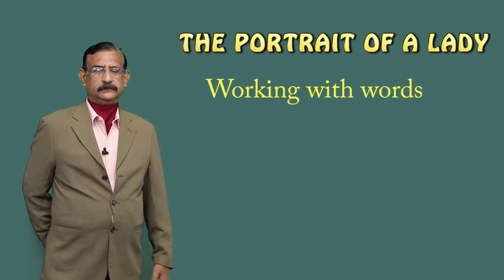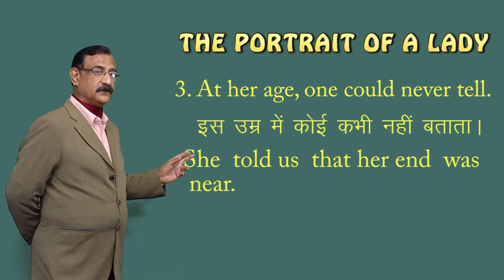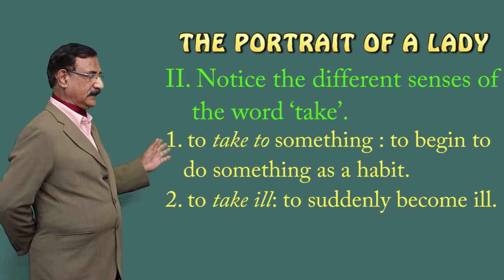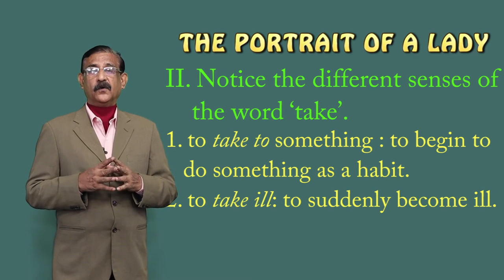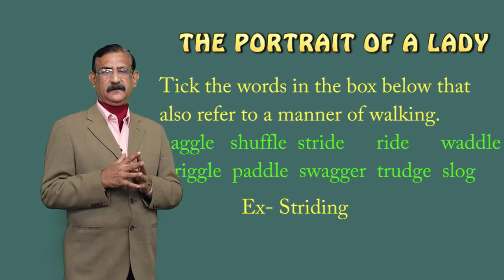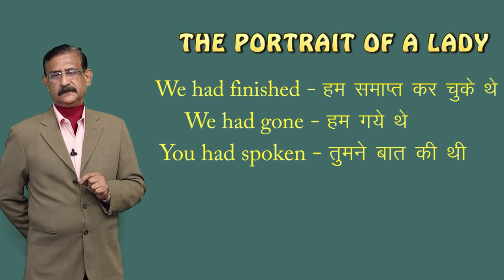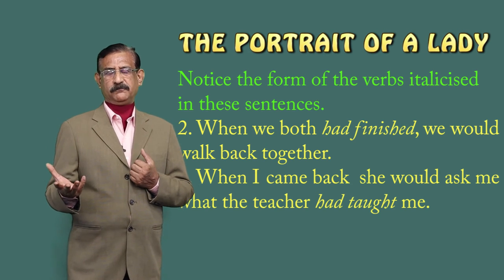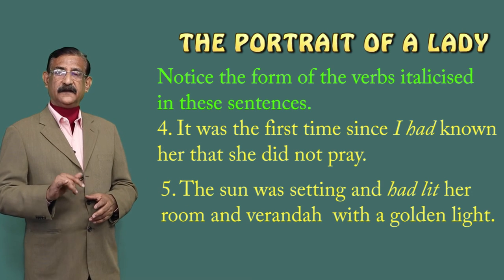CLASS 11th ENGLISH | CHAPTER THE PORTRAIT OF A LADY | KHUSHWANT SINGH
CLASS 11th ENGLISH | CHAPTER THE PORTRAIT OF A LADY | KHUSHWANT SINGH | 7